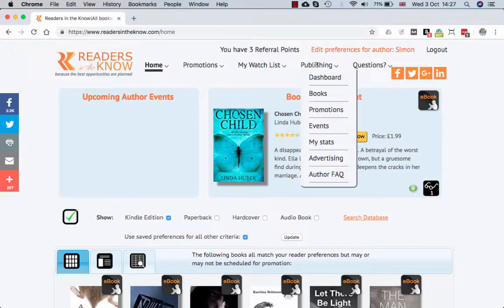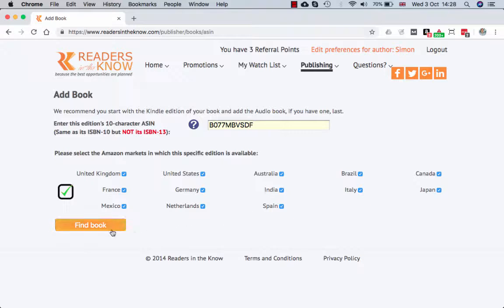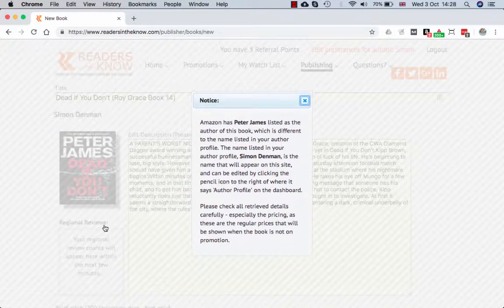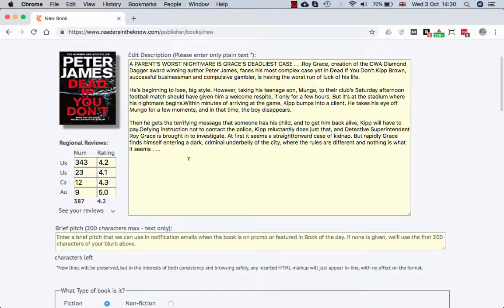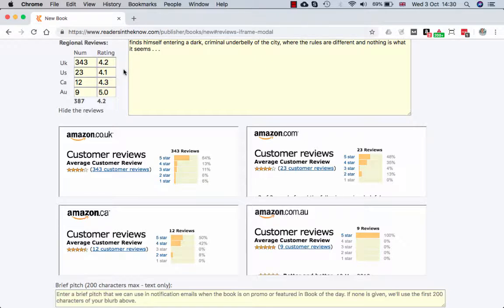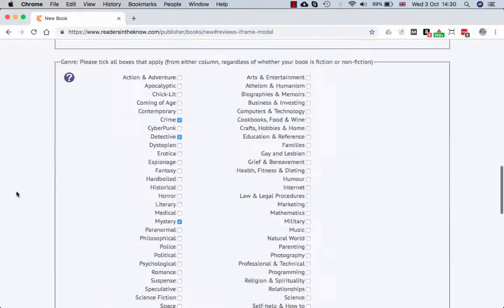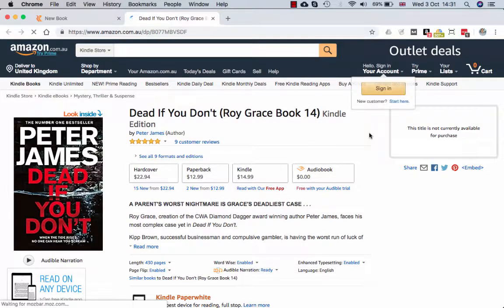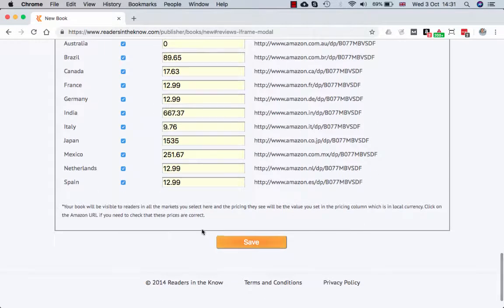ritk updates Oct 5 adding book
Short screencast showing enhancements to the process of adding a new book to Readers in the Know.